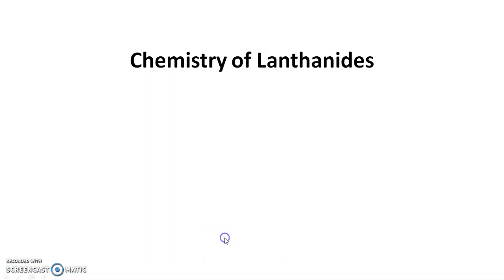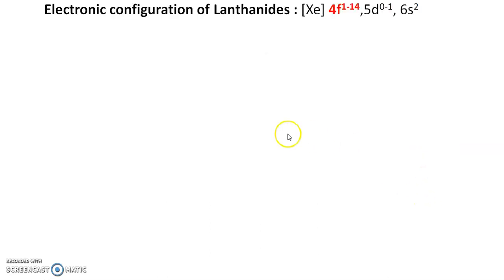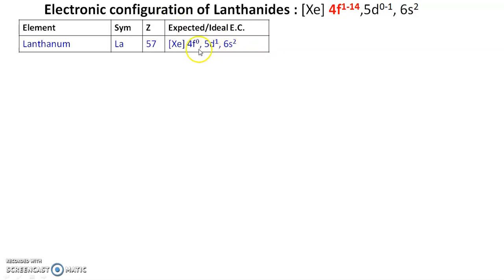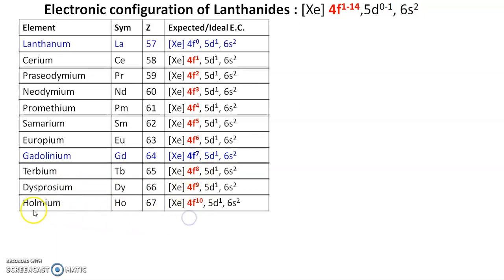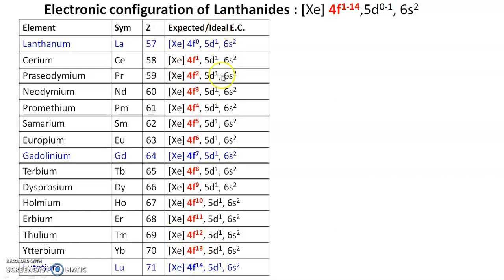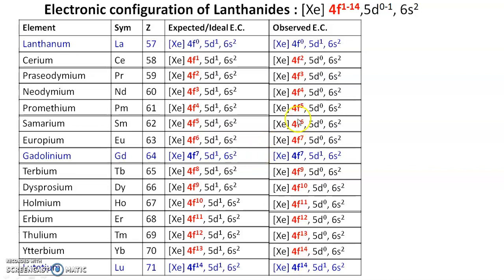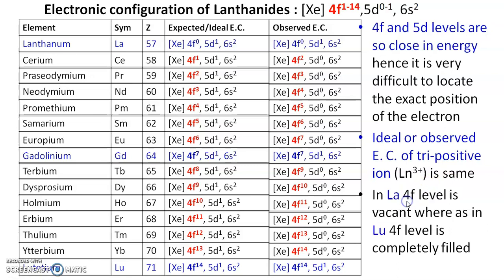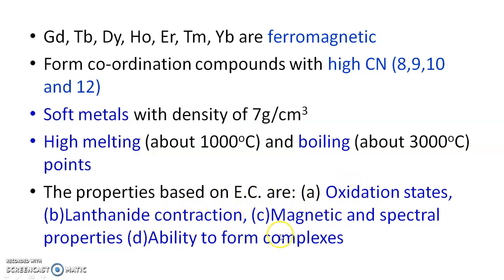Chemistry of Inner Transition Elements 2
Electronic configuration of Lanthanides